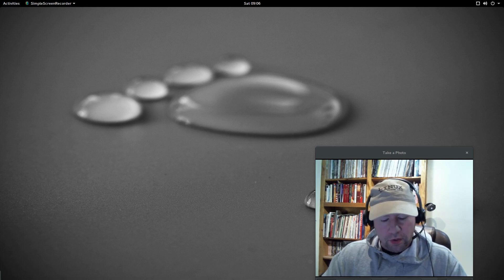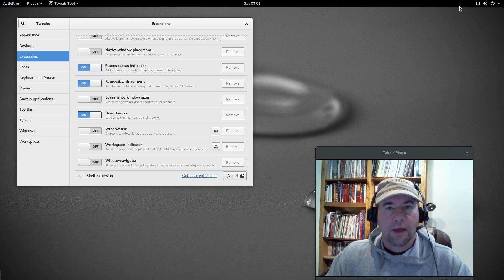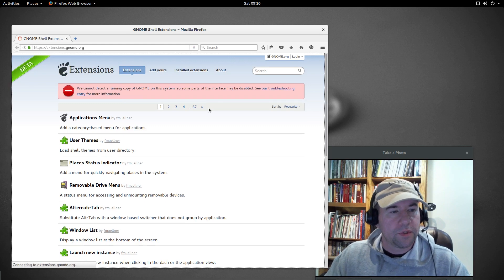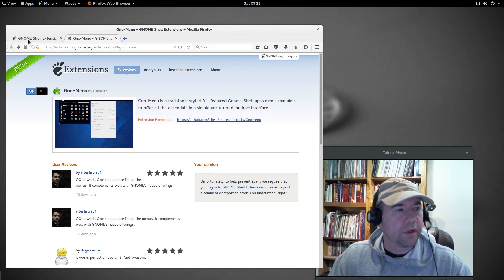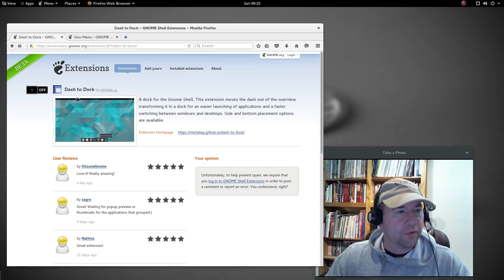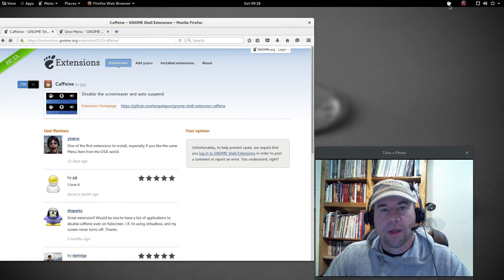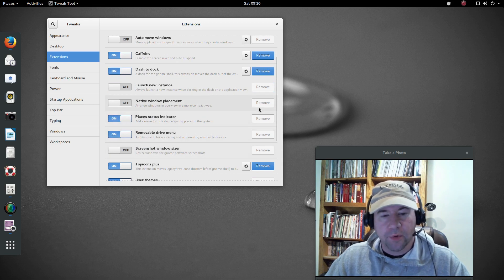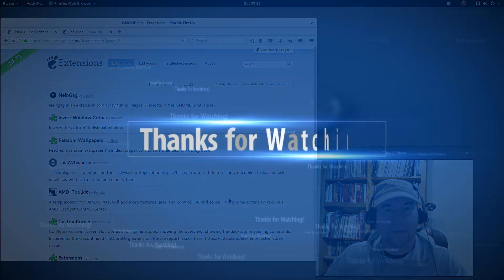Gnome Shell Extensions for Ubuntu Gnome 16.04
A look at some recommended extensions for the the Gnome Shell.